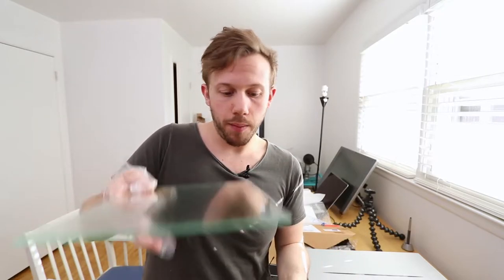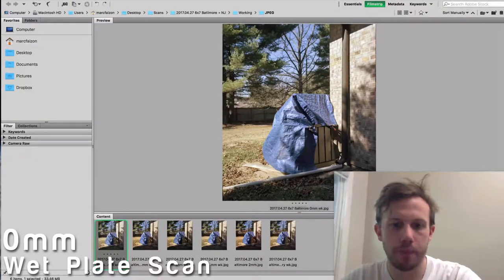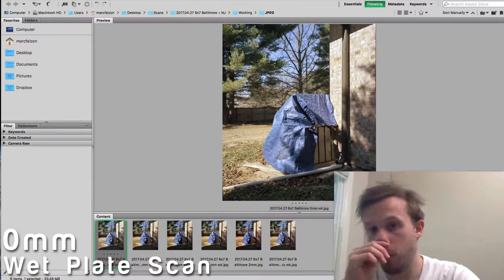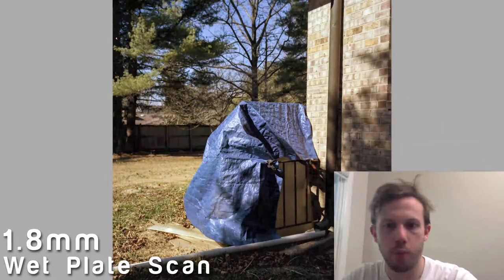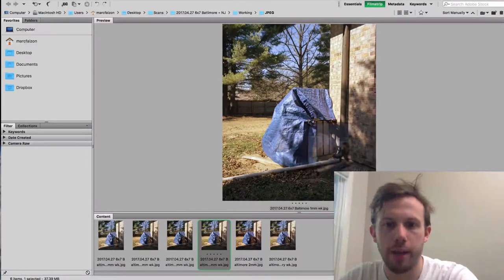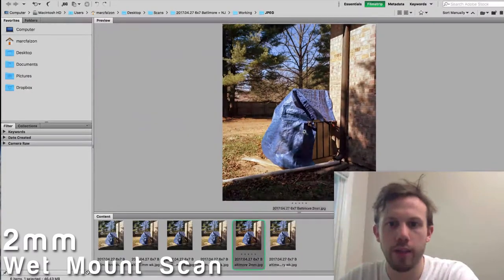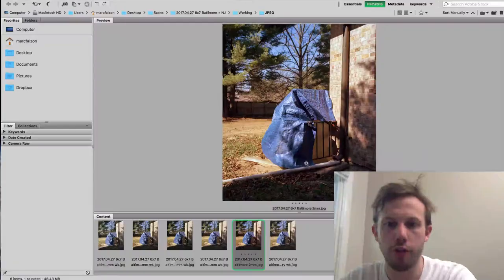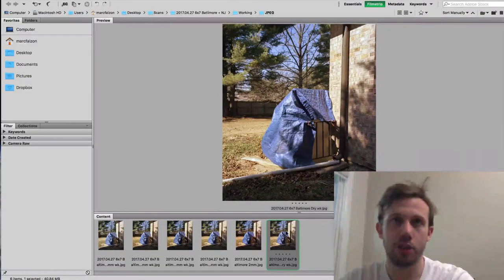Film Scanning Comparison - Wet VS Dry (+ Examples)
NOTE: One of the MOST important advantage of wet scanning over dry is the ability of wet scanning to suppress light scratches and abrasion wear on negatives. The liquid matches the index of refraction of the film and essentially “fills in” for the scratch, which would normally scatter the projection light illuminating the negative. THANK YOU to Stephen Somerstein for emailing me about this. ^

In a previous video, I showed the process of wet mount scanning film. In this video, we'll compare a dry scan, wet mount scan, and wet mount on a wet mount holder. Which is the best?